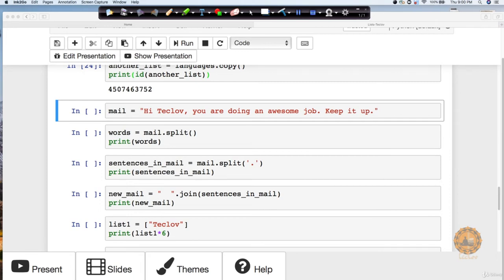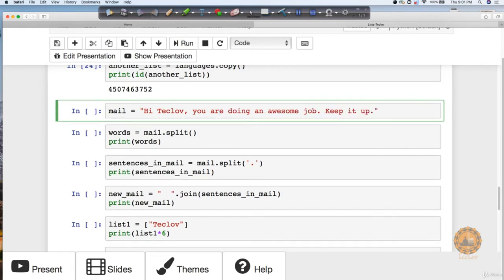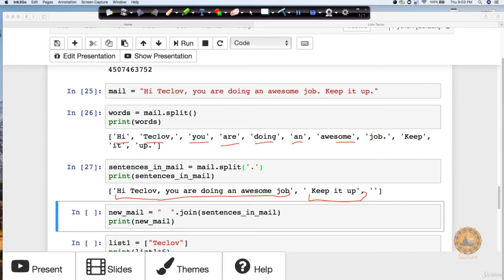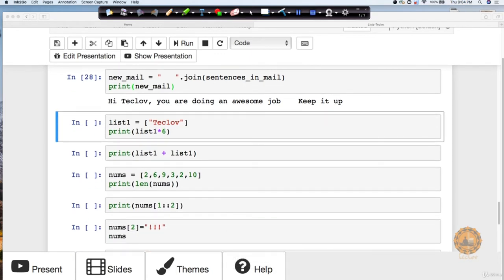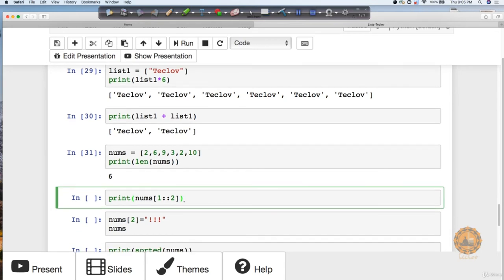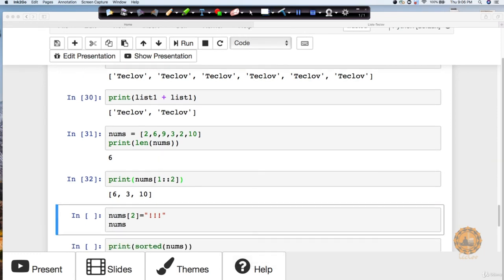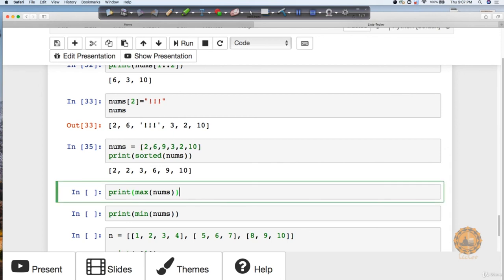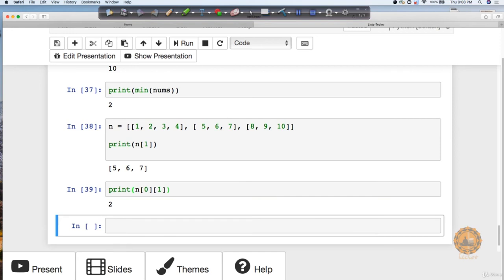16. Python List Part 4 | Machine Learning A-Z | Kaggle Master | python data science